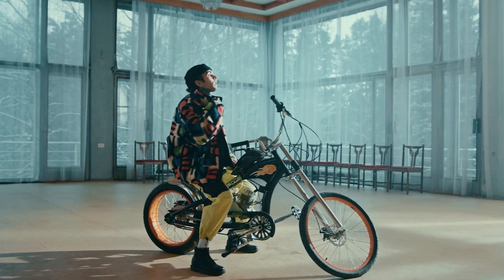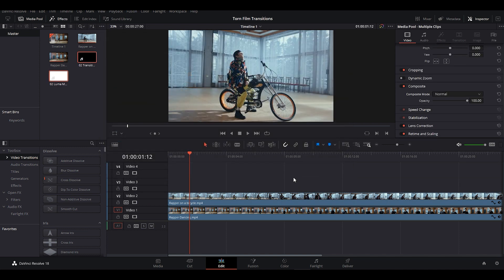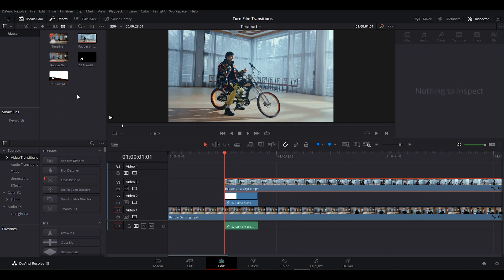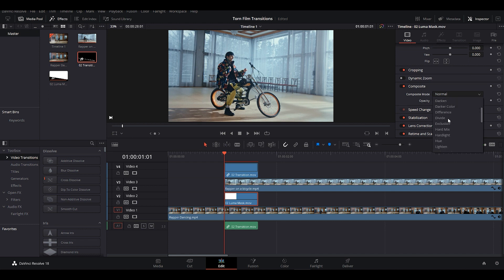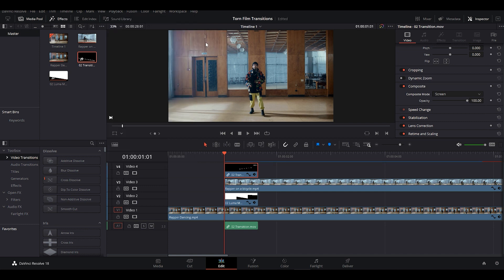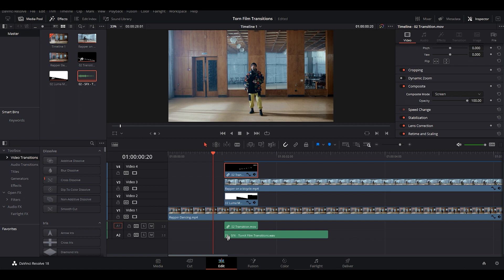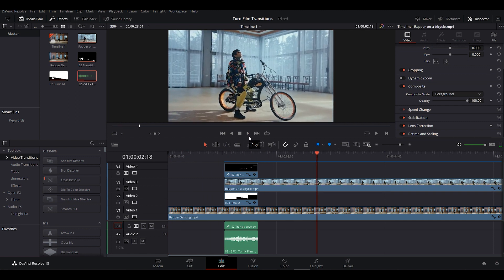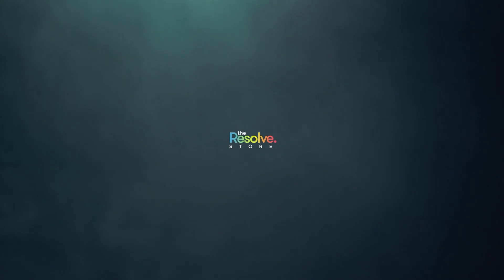A Cut Above the Rest: The Best Wipe Transitions for Video Editors | DaVinci Resolve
Want to add some spiced-up wipe transitions to your project?
TornX Film Transitions will help you create a professional-looking video with a wide variety of cut & torn film overlays. It also comes with additional sound effects to make your project look more dynamic.
No matter what you're working on, we have a film transition for you. From the stylish cut to the classic tear, TornX has it all. Whether you want it for a YouTube video or music video, we've got you covered.

WHAT IS RESOLVE STORE?
With an epic collection that spans multiple styles, we've got your all video projects sorted.